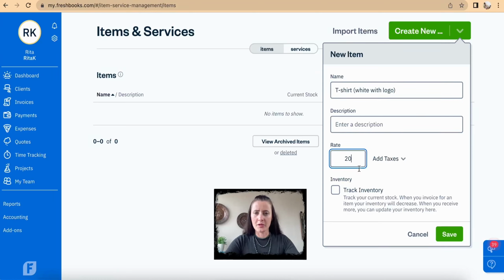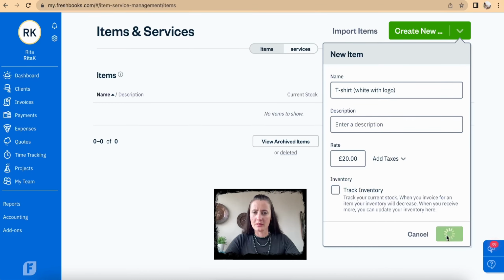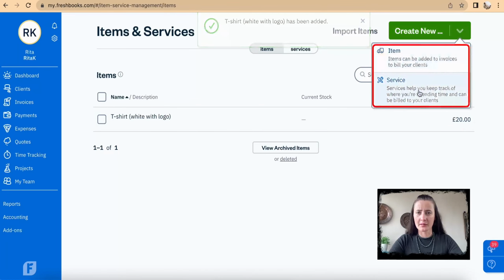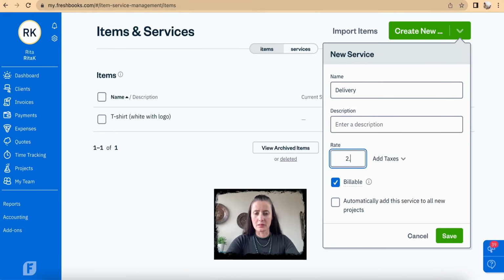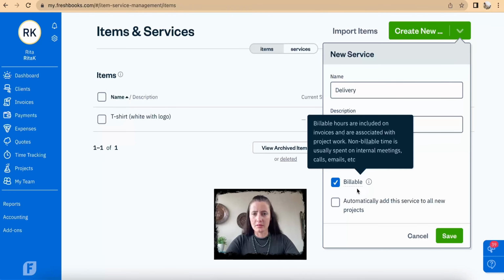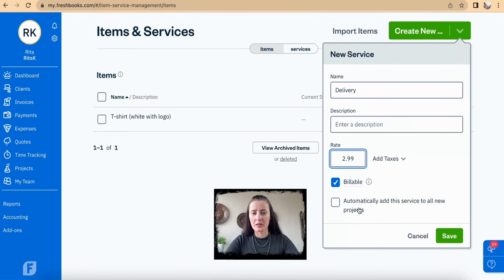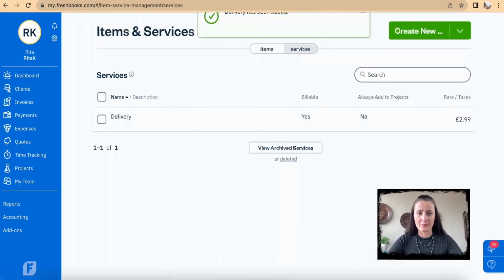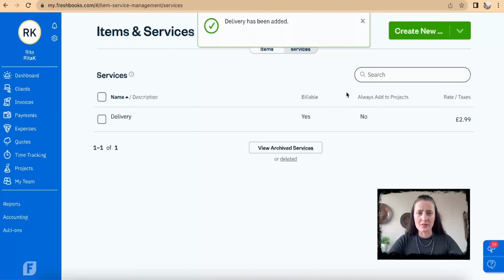How to add different Items and Services to use in sales invoices on FreshBooks?